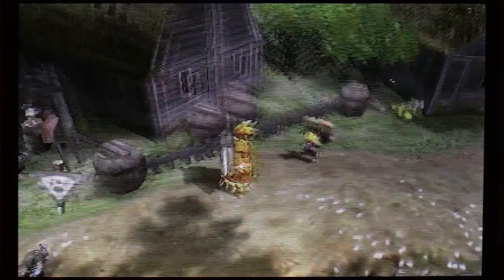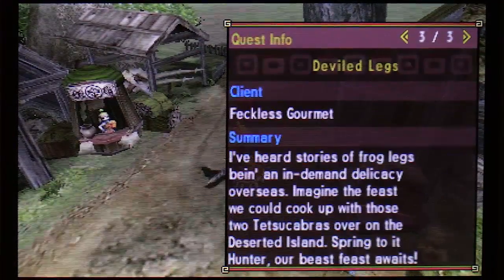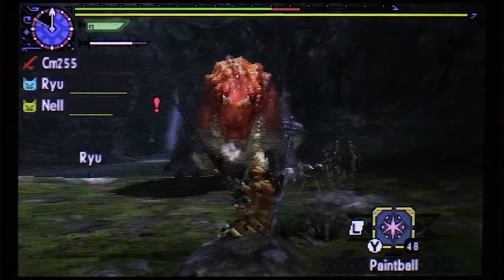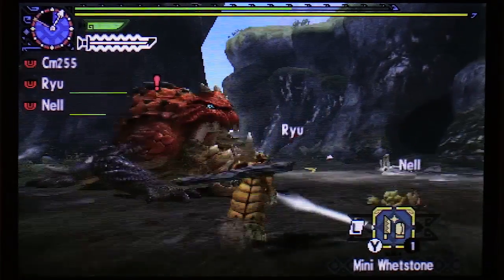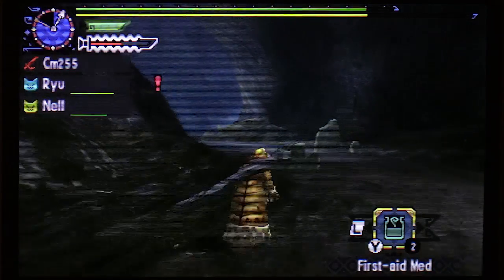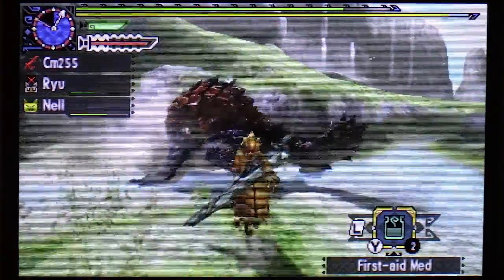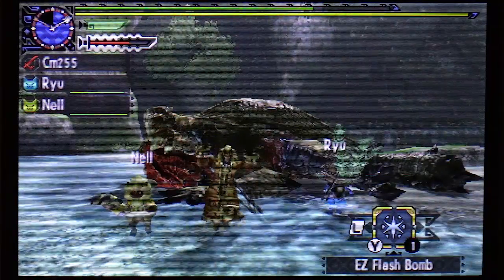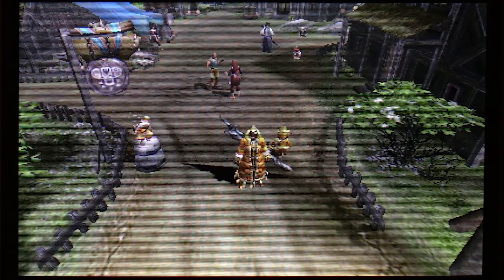MH Generations Playthrough Part 71: Giant Frog Legs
I'm not joking, the French would just LOVE it if Tetsucabras existed.

Recorded Sept. 11, 2016.